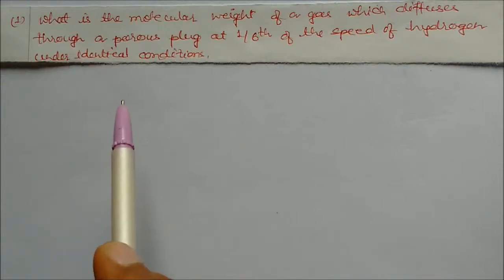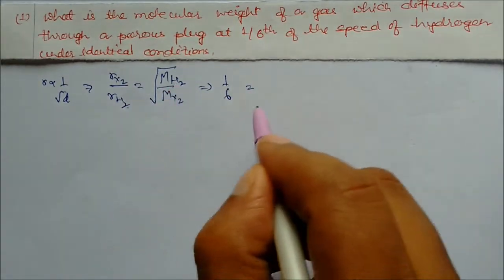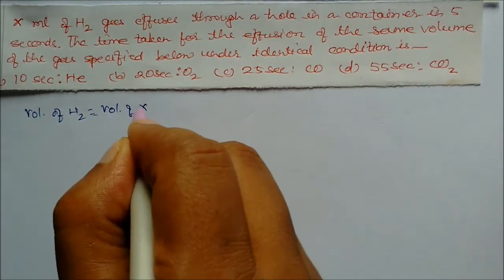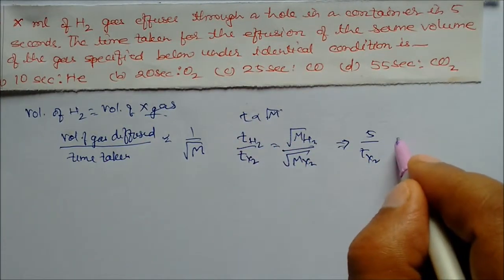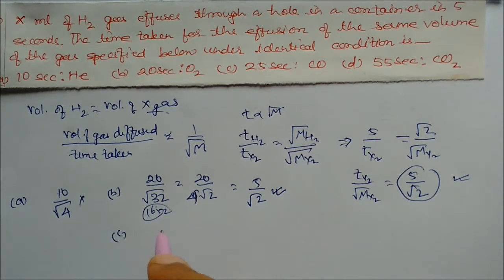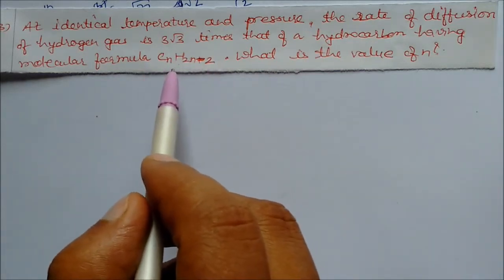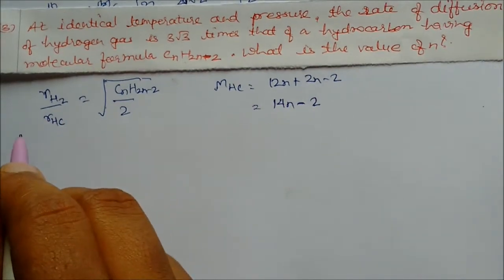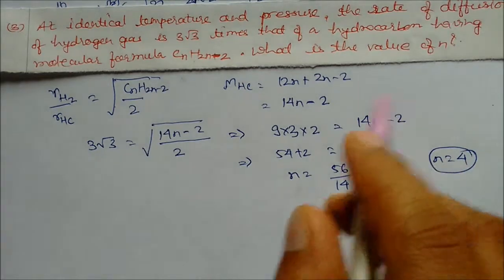Graham's Law 1 solved Numericals